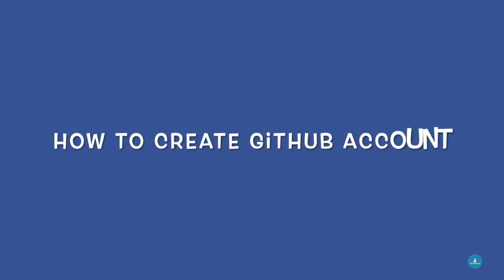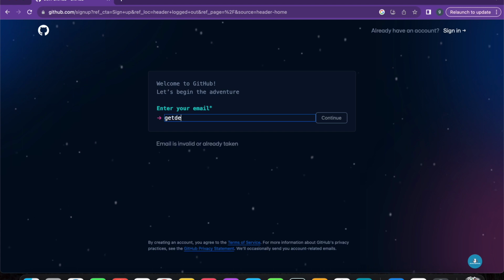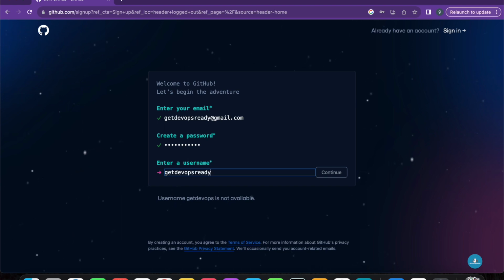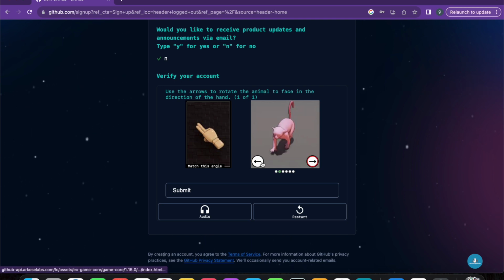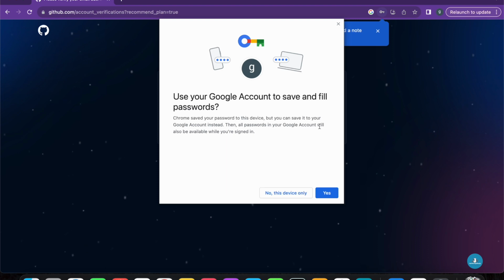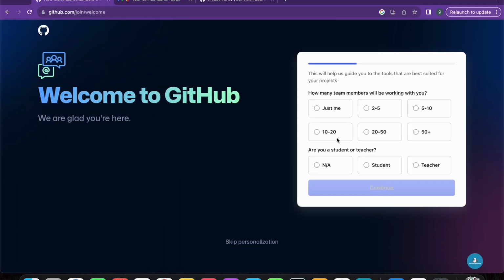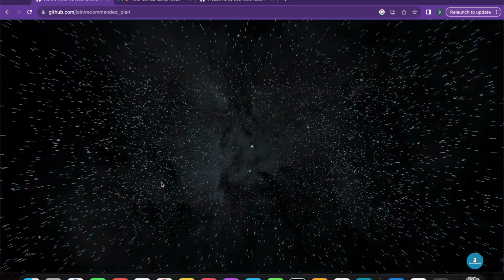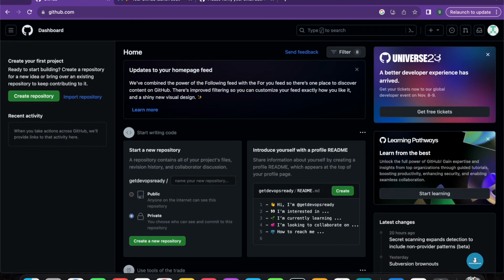How to create GitHub Account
In this tutorial, you will learn how to create github account to embark on your journey as a GitHub user, ready to make your mark in the world of collaborative coding.